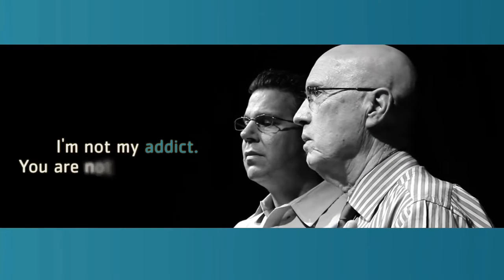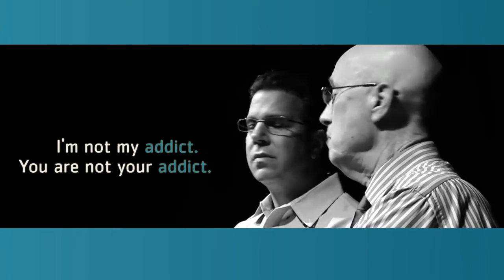Picking a Name For Your Addict